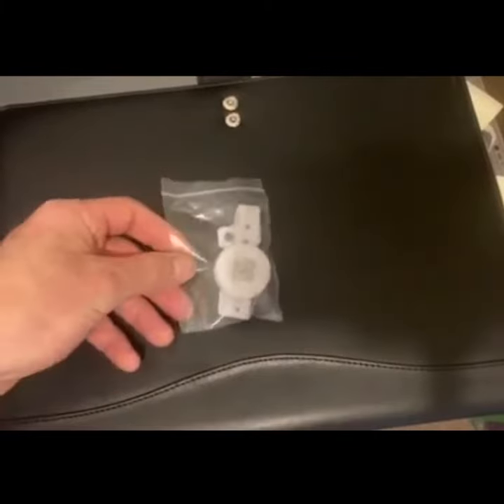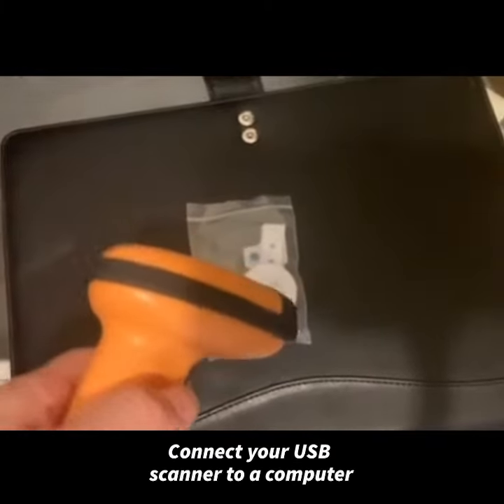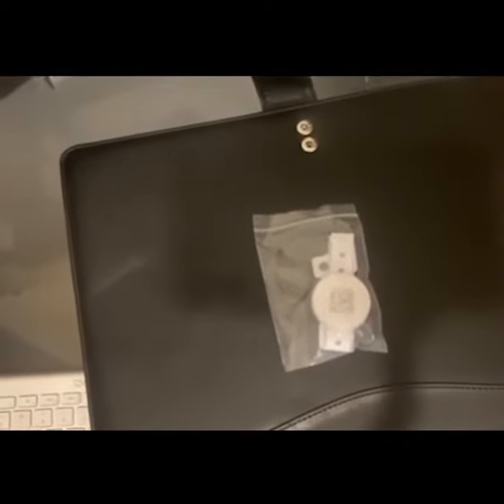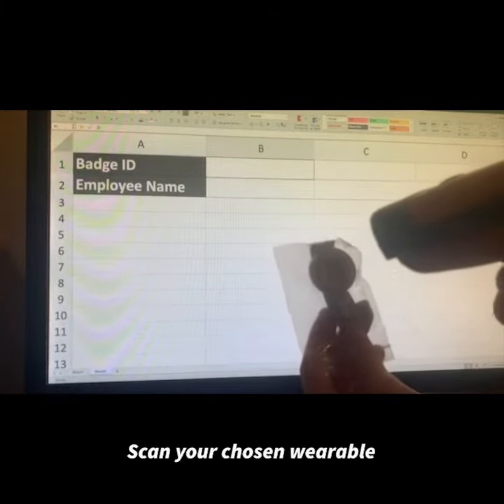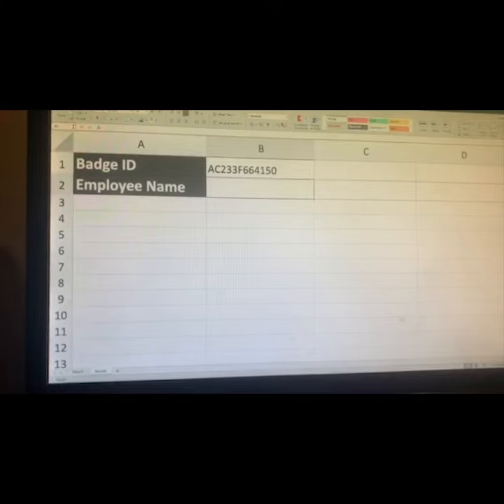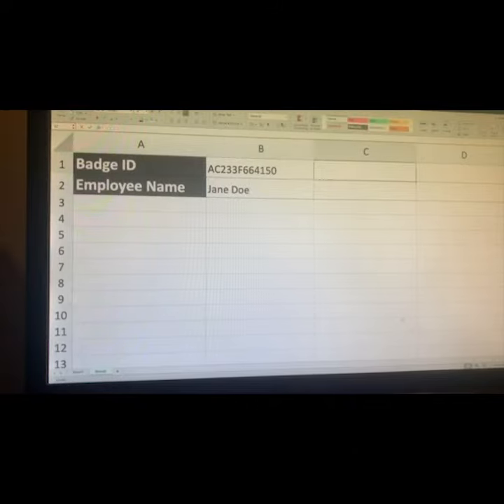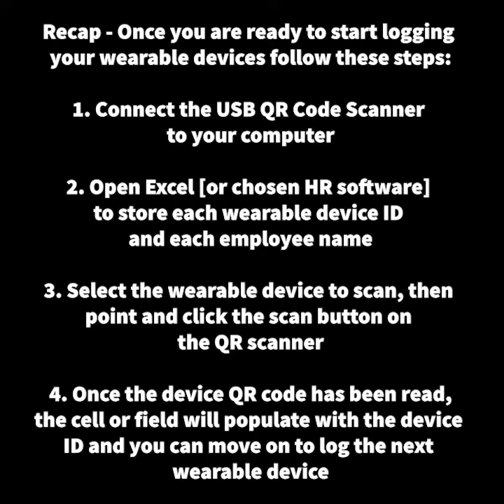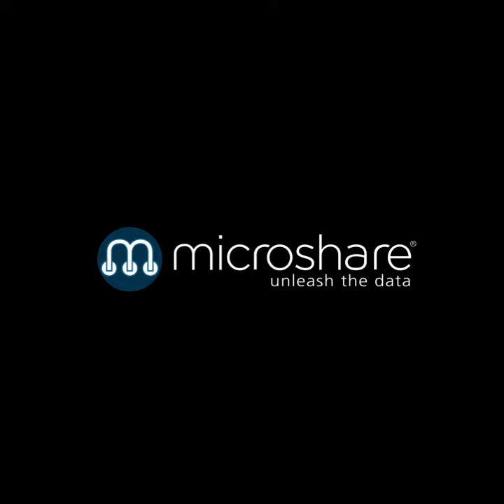How to Guide: Using a USB QR Code Scanner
A wearable asset zoning sensor is featured.